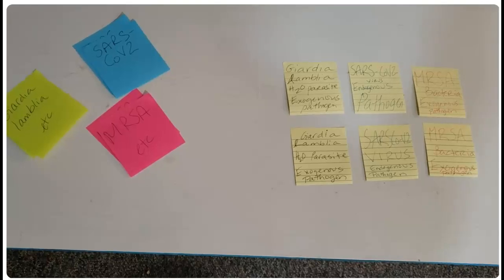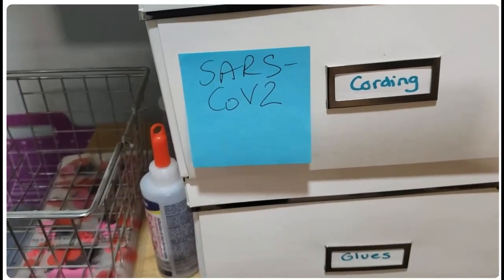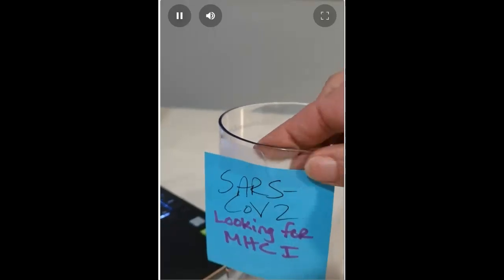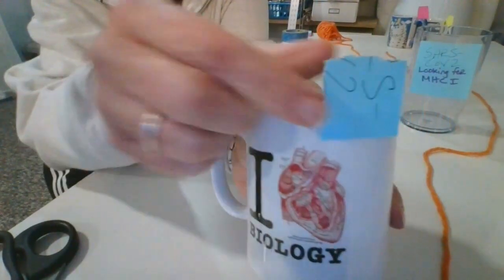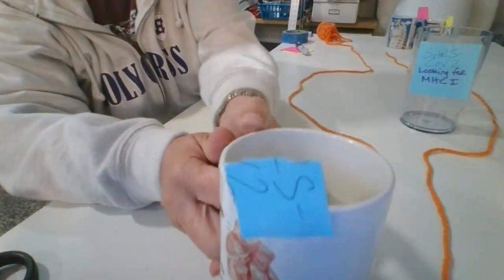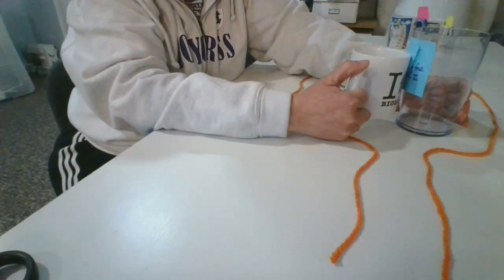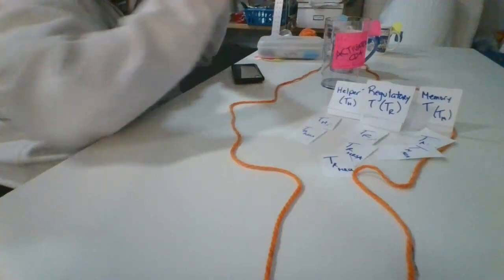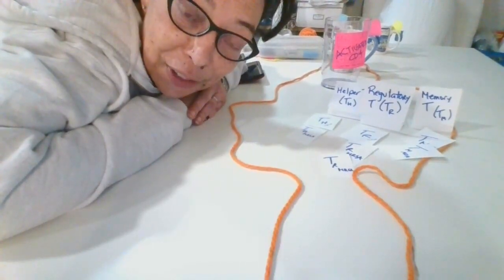MHCs APCs & TCells Simulation Complete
This video shows a very simple demonstration (using common household items) for how antigen presenting cells (APCs) display antigenic peptides (digested pieces of antigens) on their MHC 1 and MHC 2 receptors.  To keep the demo from becoming too complicated visually, I have not shown self proteins on MHC 1 receptors.

Please note that I also reversed the efferent and afferent lymphatic vessels.  So, be sure that you know lymph and cells flow INTO a lymph node via AFFerent vessels not efferent vessels. EFFerent lymphatic vessels are the ones through which cells and filtered lymph Exit the lymph nodes.   Big thanks to my student who alerted me of my error!